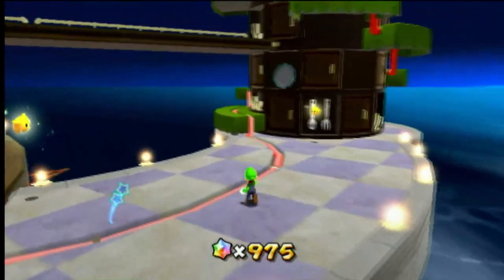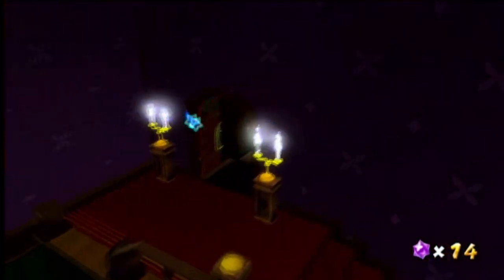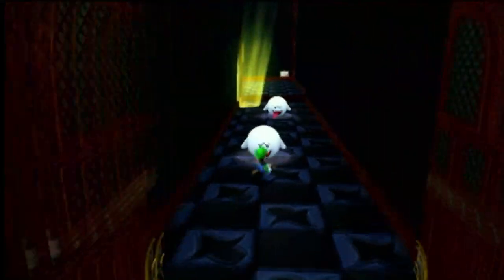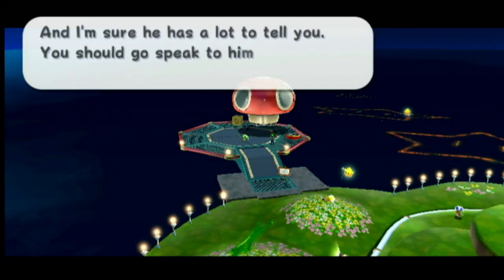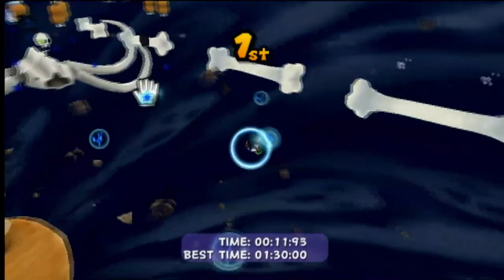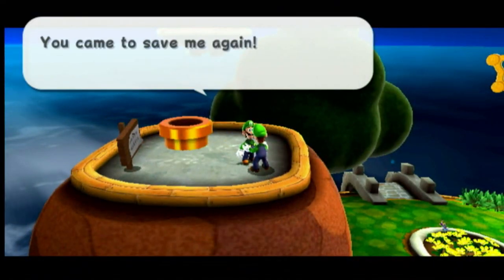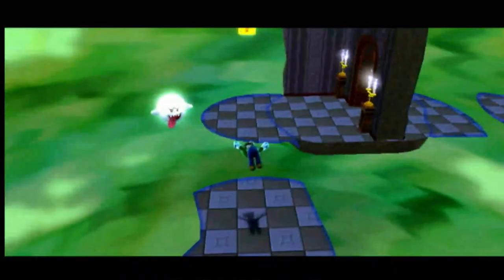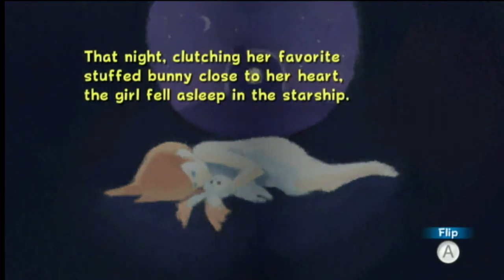Super Luigi Galaxy | Luigi Rescues HIMSELF??? | TheAnonymousBear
In this video of Super Luigi Galaxy, Luigi goes to the Ghostly Galaxy only to save himself? Because screw logic!